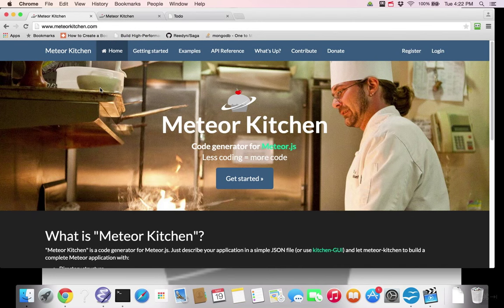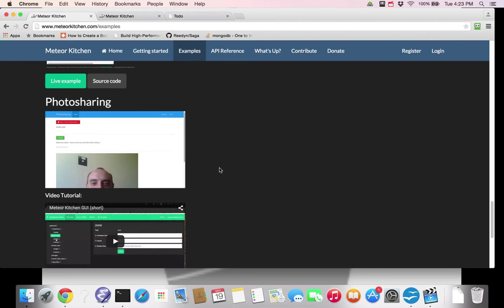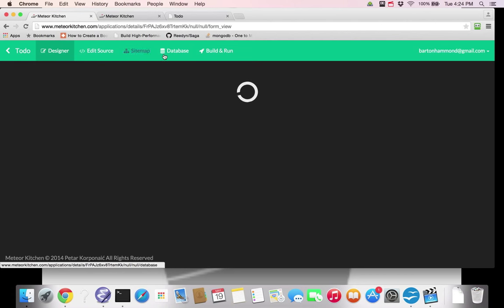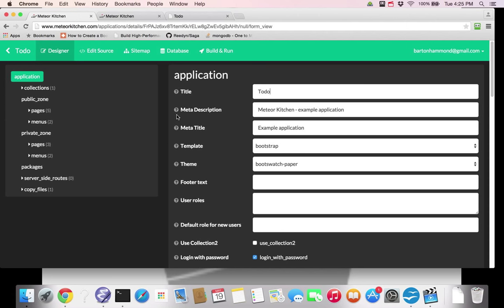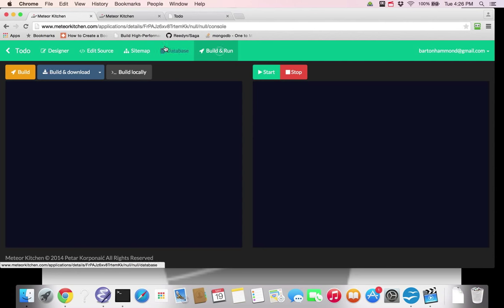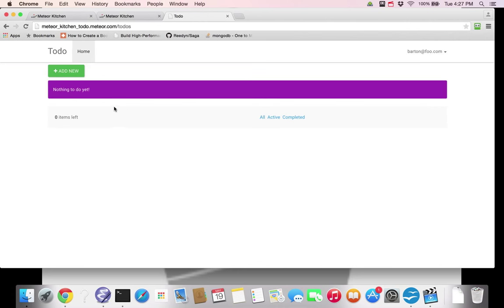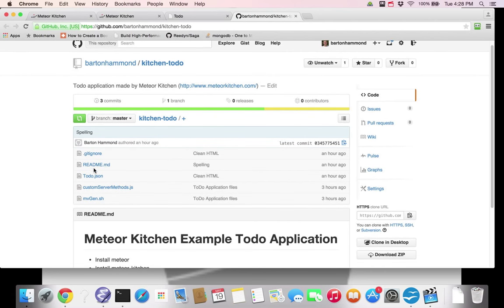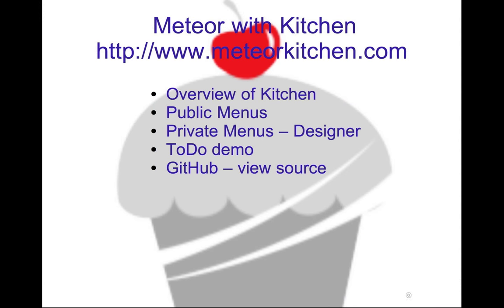Meteor Kitchen: Overview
This is an introductory overview of Meteor Kitchen - a tool to generate a ton of boilerplate code for the Meteor JS Framework